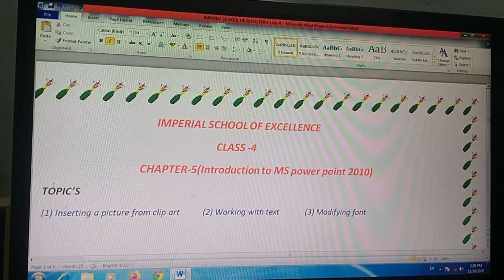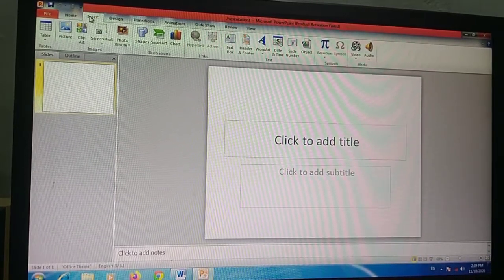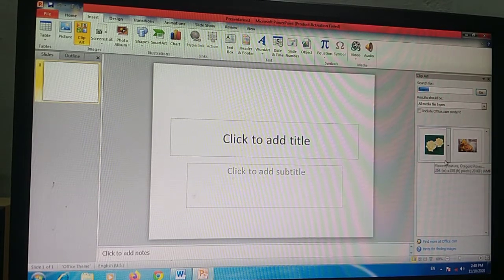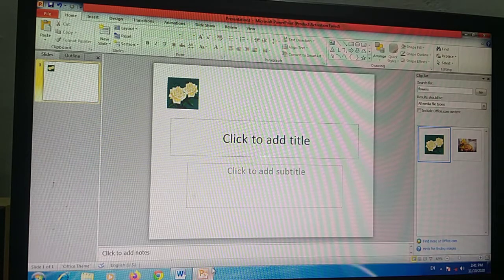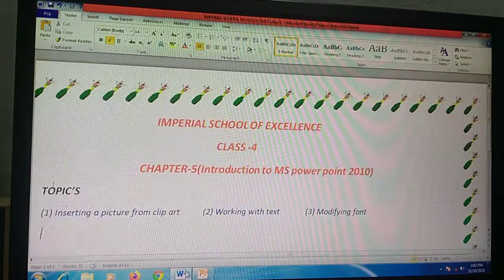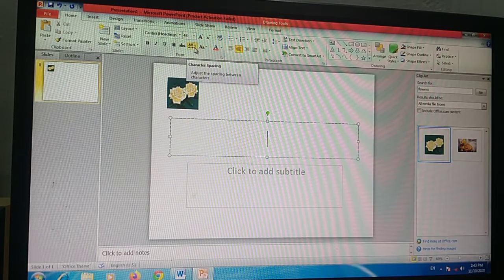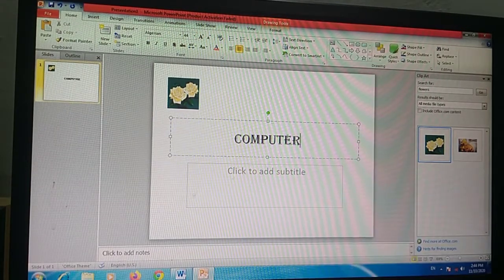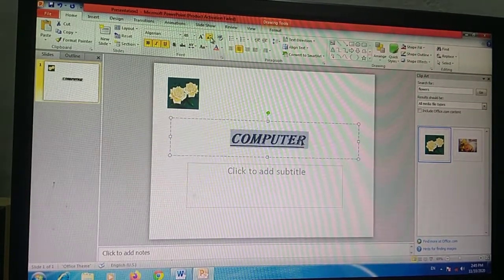November 10, 2020(2)